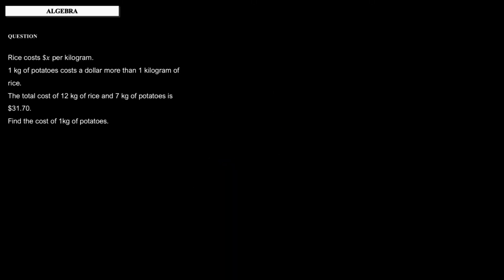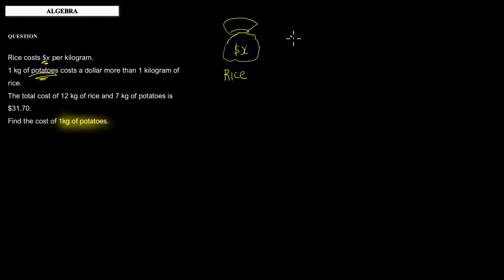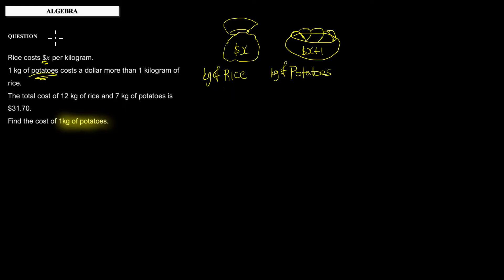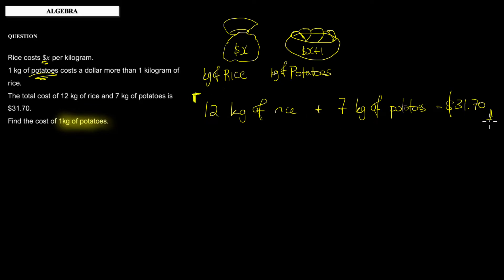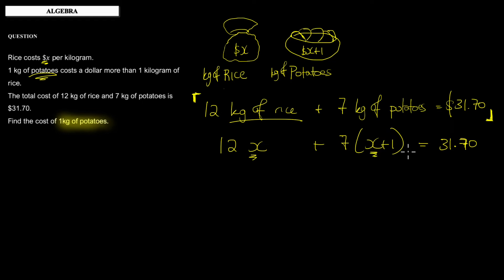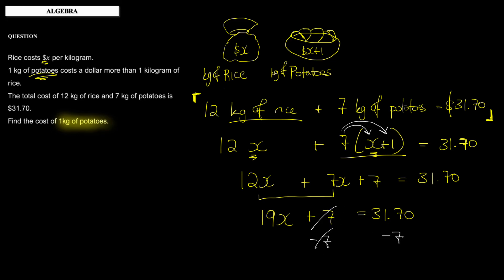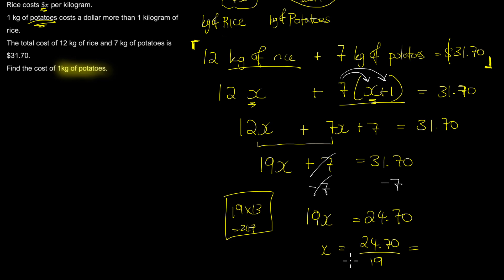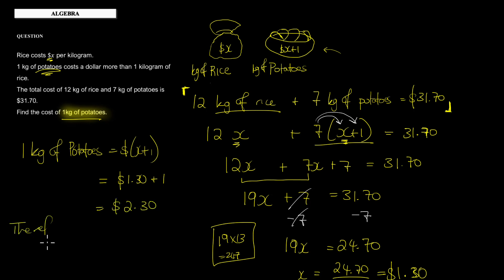Solving a CXC Style Past Paper Question on Worded Problems - Algebra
In this video we solve a worded algebra problem together from a Past Paper. Remember the Problem Solving Process while we work!

For the interactive version of this video plus quizzes and activities, signup today